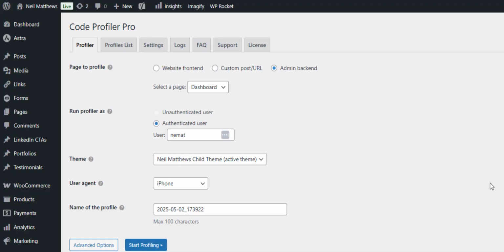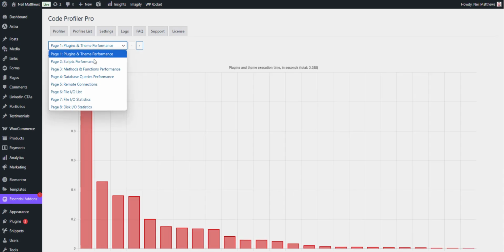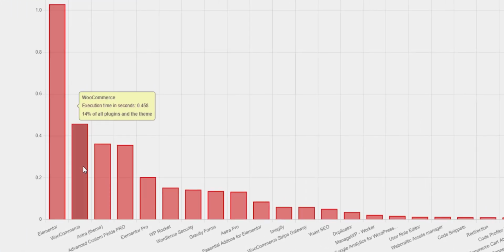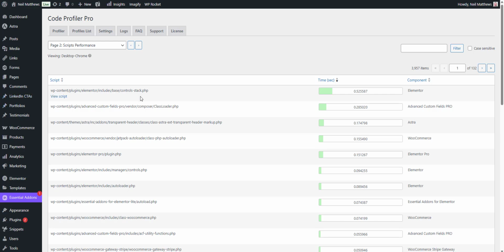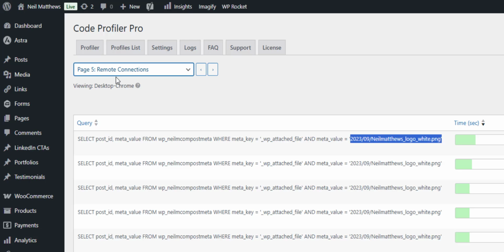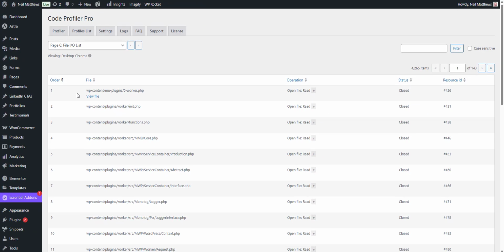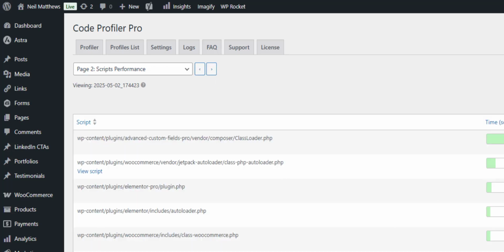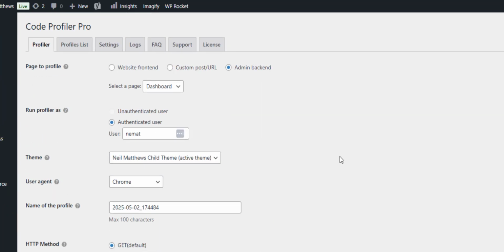WooCommerce: How To See What Code Is Running Slowly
I've found a game changing plugin which allows me to get visibility of slow loading code on shared hosting, where previously I would have to use expensive tools like New Relic.

If you need help speeding up your slow loading WooCommerce store, get in touch.

NeilMatthews.com